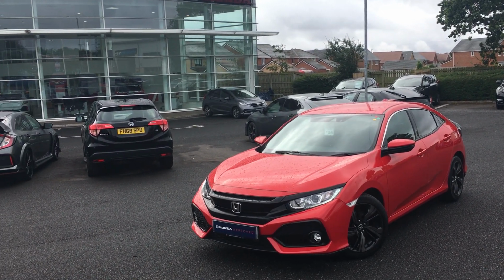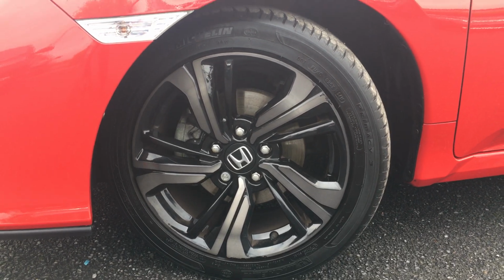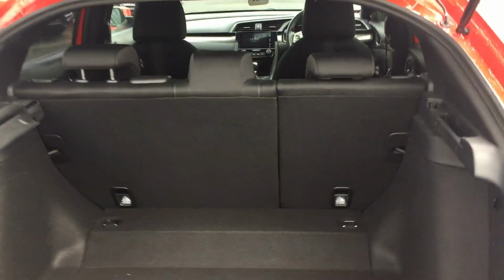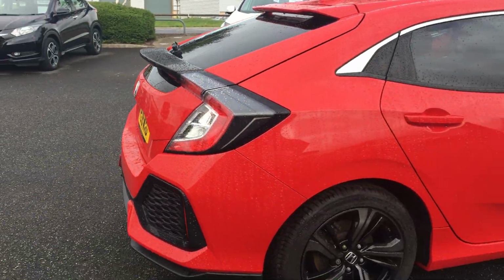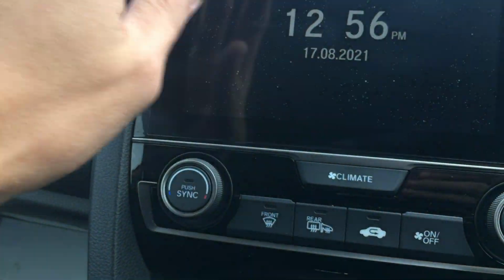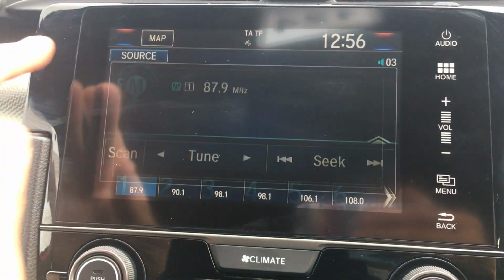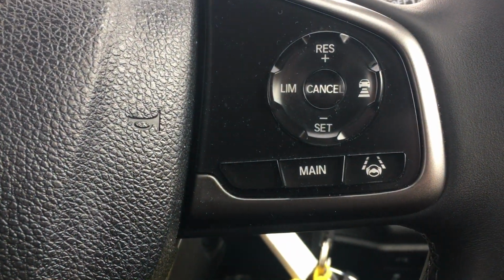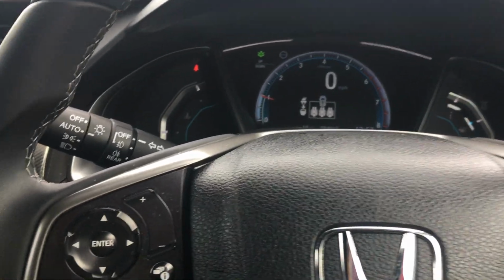Honda Civic 1.0 VTEC Turbo SR (s/s) 5 Door | Blackpool Honda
Honda Civic 1.0 VTEC Turbo SR (s/s) 5dr
17in Alloy Wheels
2x USB Jack and HDMI Jack
Bluetooth Hands Free Telephone - HFT
Climate Control Dual Auto Air Conditioning
Collision Mitigation Braking System - CMBS
Deflation Warning System - DWS - Indirect Tyre Pressure Monitoring System
Digital Audio Broadcast - DAB
Door Mirrors - Electric-Retractable
EBD - Electronic Brakeforce Distribution
Electric Power Steering with Variable Ratio
Electric Windows - DR-AS One Touch Up-Down
Electric Windows - Remote Key Fob
Electronic Parking Brake with Automatic Brake Hold
Forward Collision Warning - FCW
Front Fog Lights - Halogen

Come and visit us at: Blackpool Honda, Lytham Saint Anne's Way, Disley Cl, Blackpool FY4 5PQ.